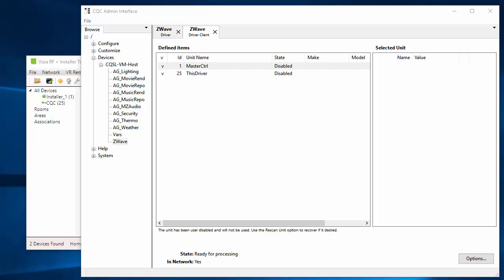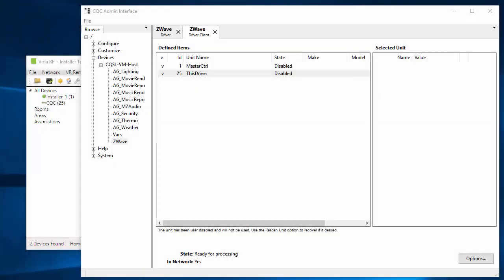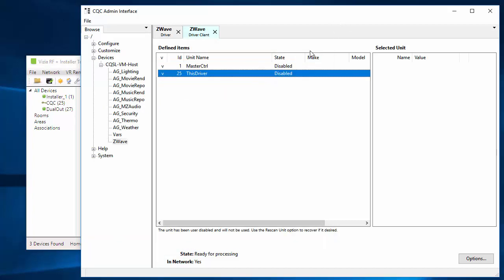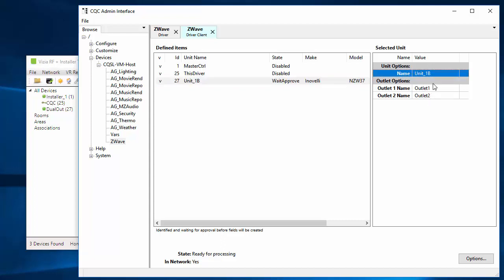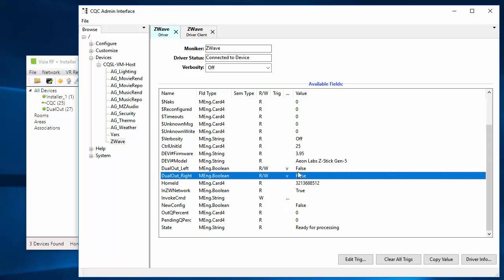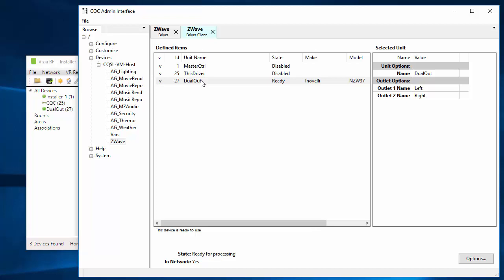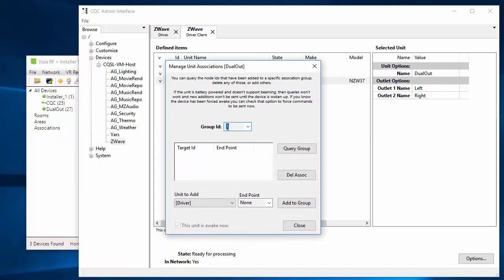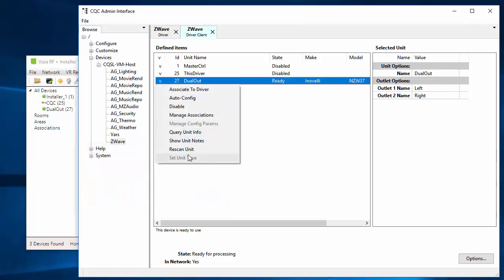CQC Drivers - ZWave - Part2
This video picks up where part 1 left off. We start looking at how to add units to the Z-Wave network an d then our driver. We first look at wall powered units, which are very much the most convenient. And we also look at the unit options drop-down menu.